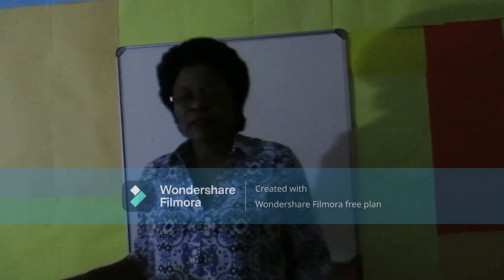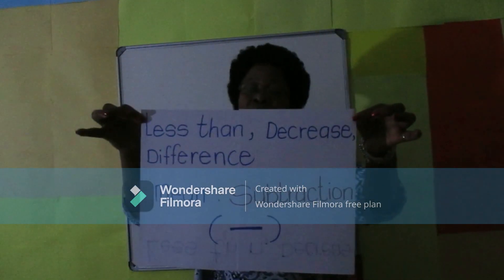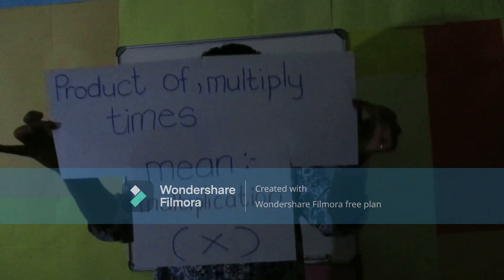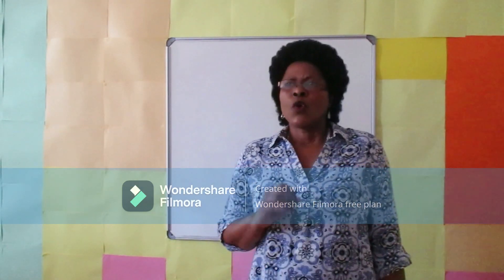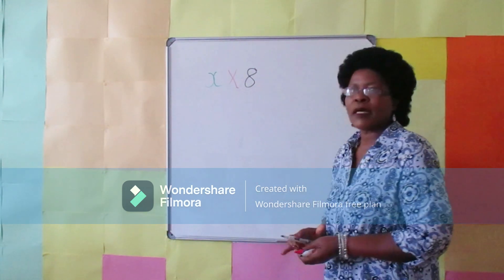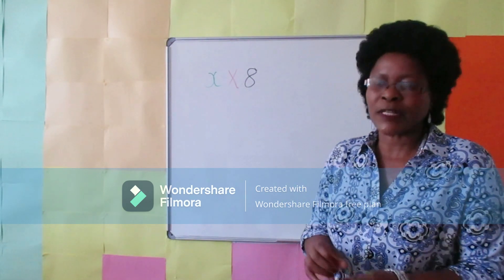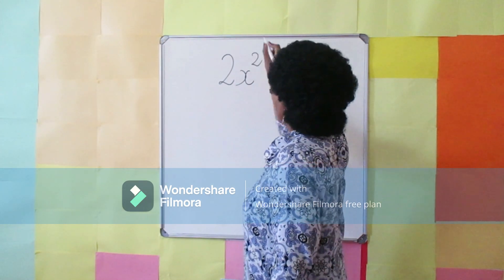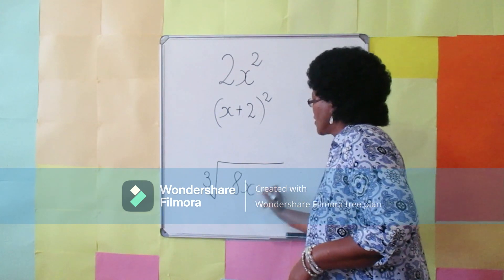Let's Learn "Algebra" Unit 10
This video aims to explain initial concepts of understanding algebraic expressions
Thank you for supporting Enjoy Learning